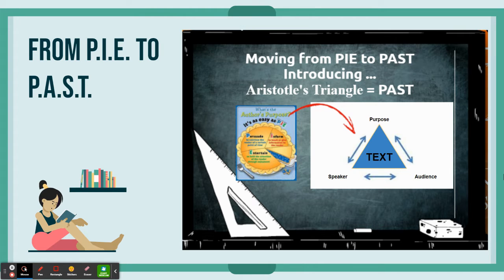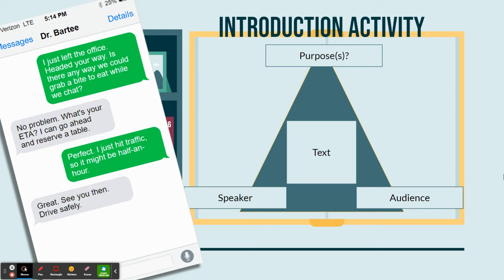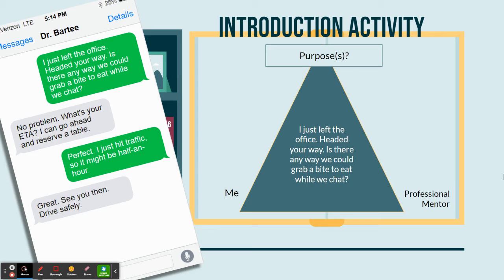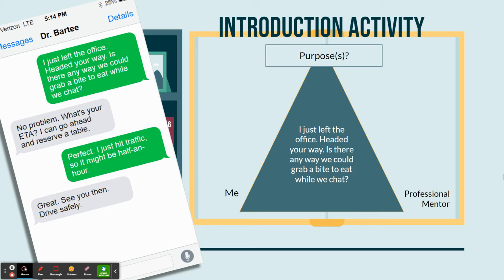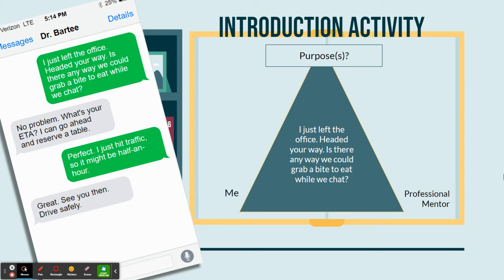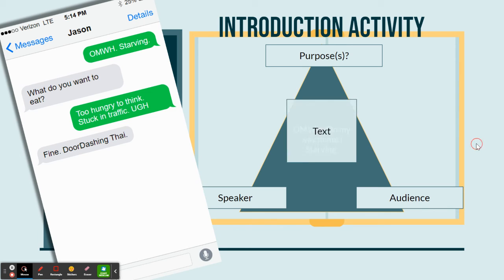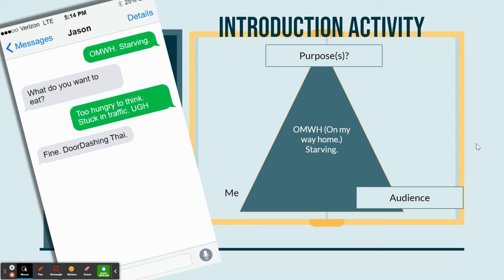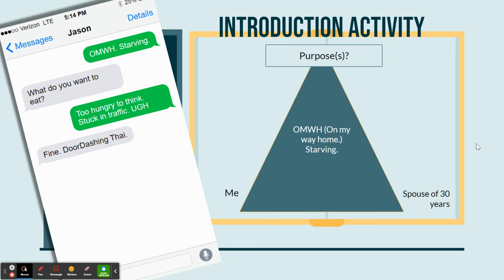Moving PAST the PIE: Module 2.3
The model lesson